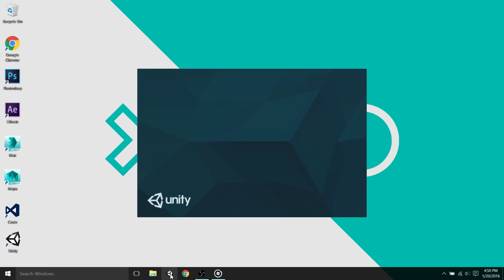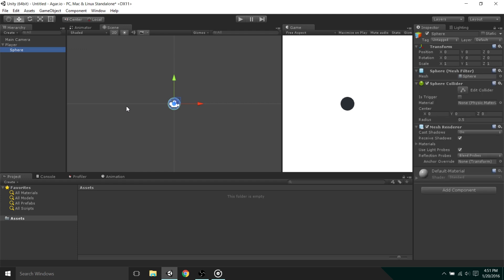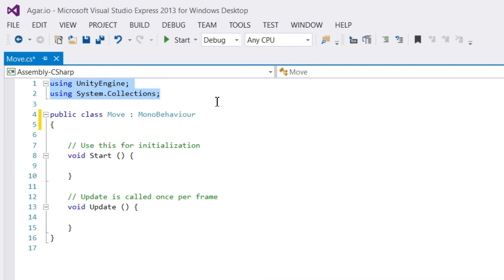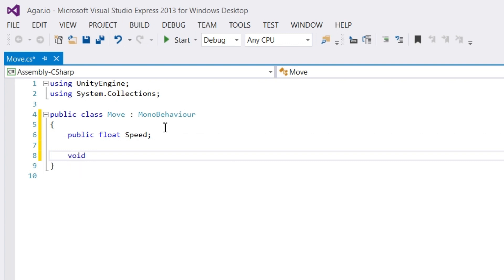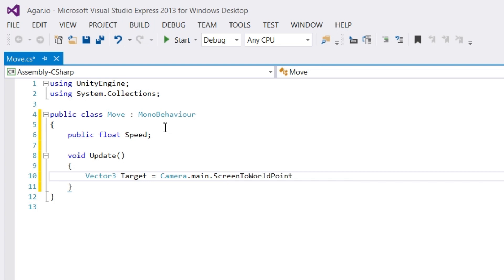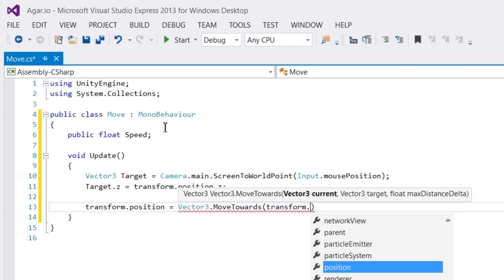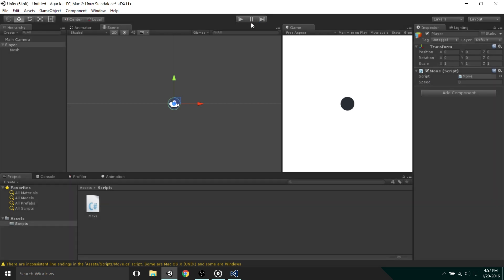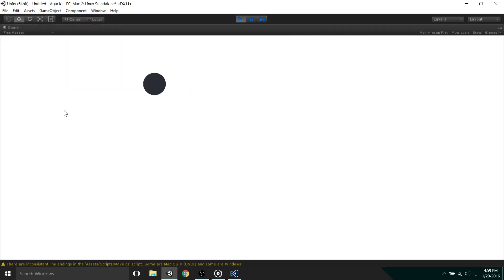How To Make a Game Like Agar.io in Unity 5 - Part 1 | Movement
How to make a simple 2D just like Agar.io using the new unity 5!

SHOW MORE FOR DOWNLOAD LINKS!

In this video we will be creating the mouse follow system. As well as detailed information on how all the code works. The popular game Agar.io aka agar has taken the world by storm. Because of its simple and addictive nature. Thus today we will be learning how to make our own version using the new unity build: 5.

P.S